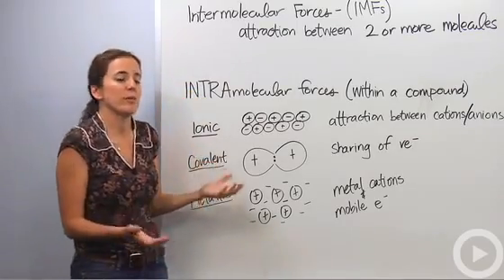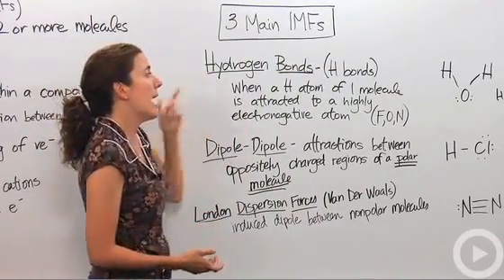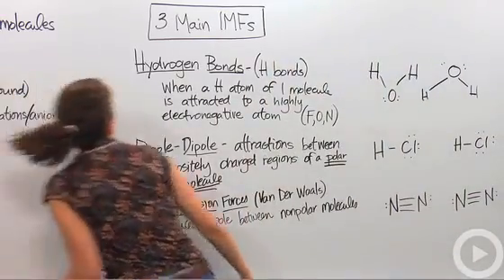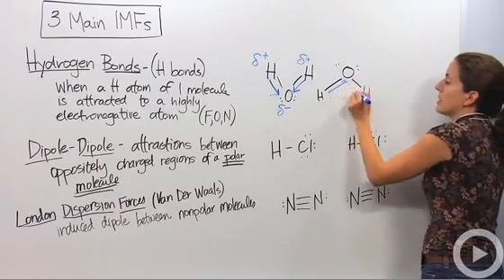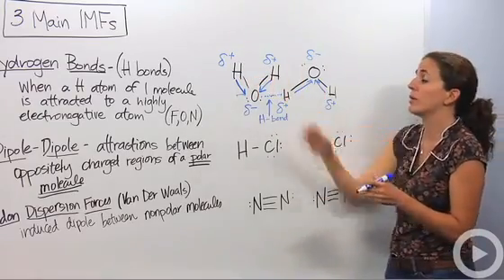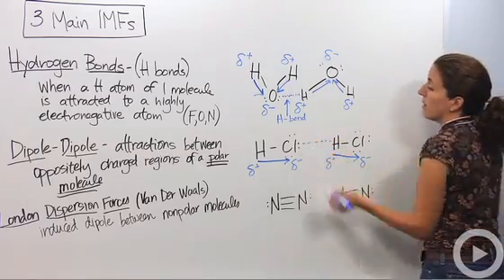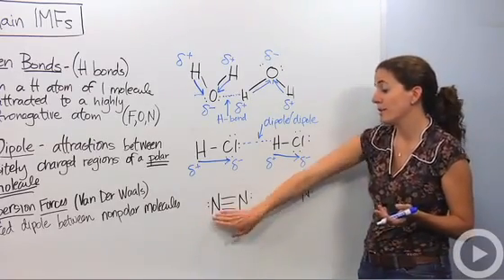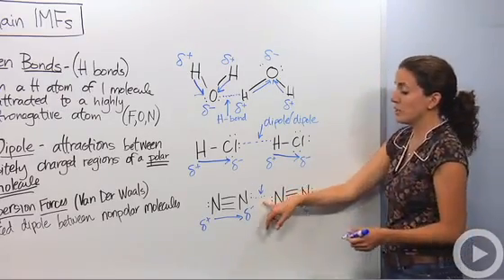شرح معلمة لقوى التجاذب مهم